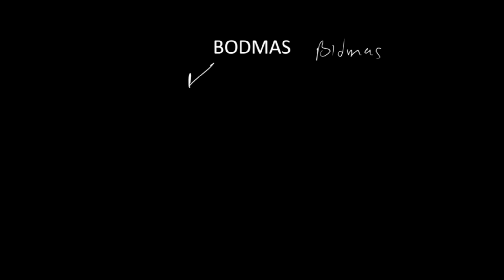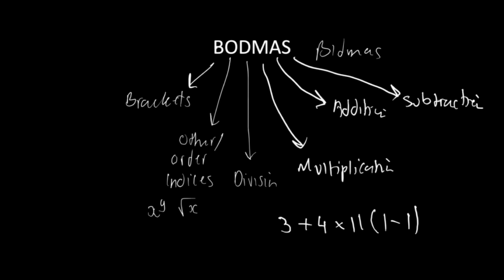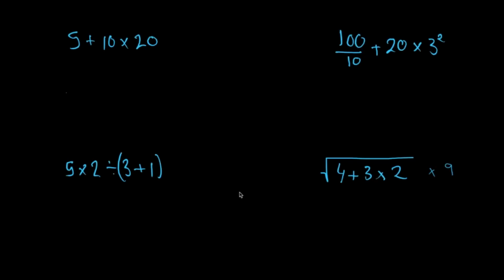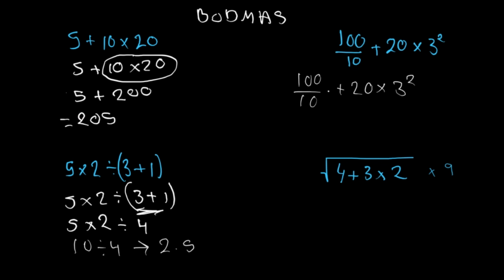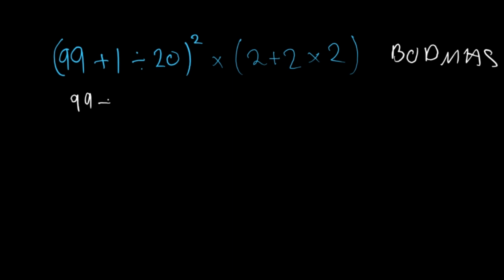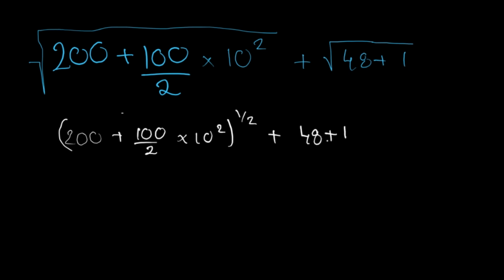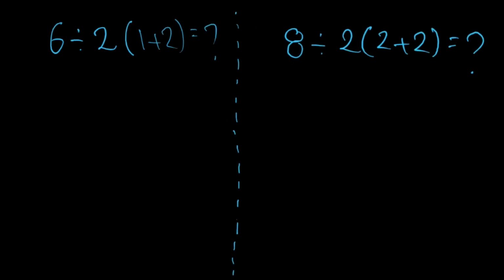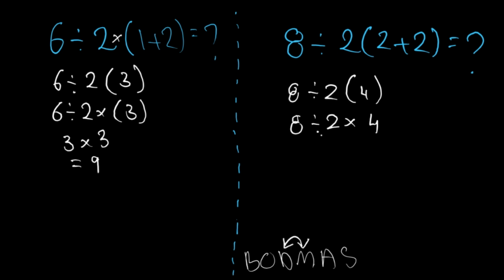What is the BODMAS Rule in Maths | GCSE Maths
In this video you will understand what are how to use BODMAS to solve maths problems. This video contains guided questions which you can learn from practice.

GCSE
GCSE Maths
BODMAS